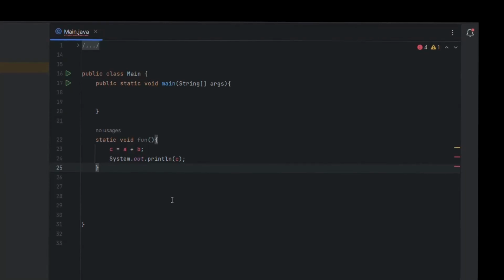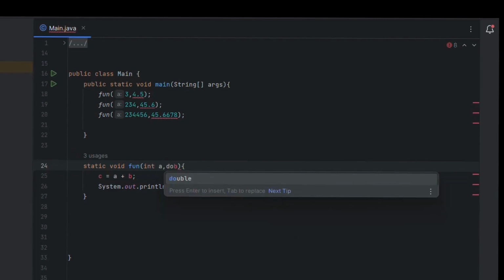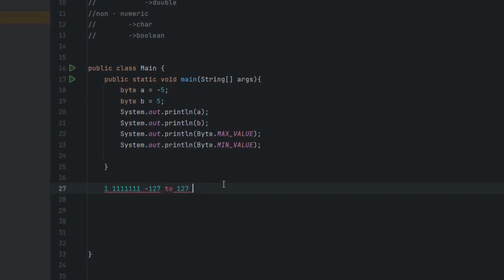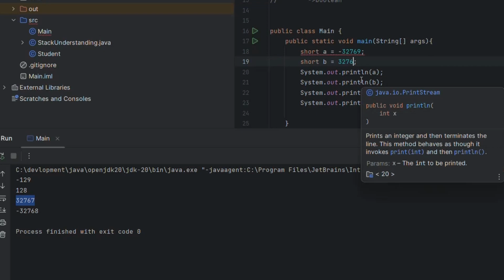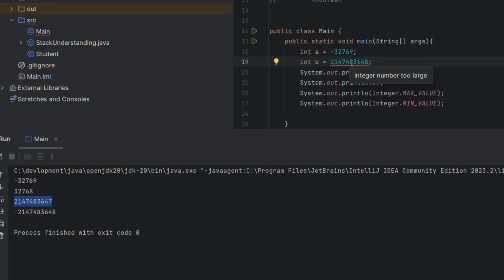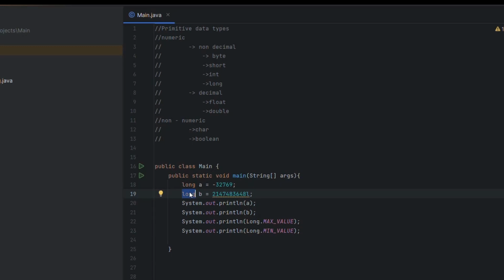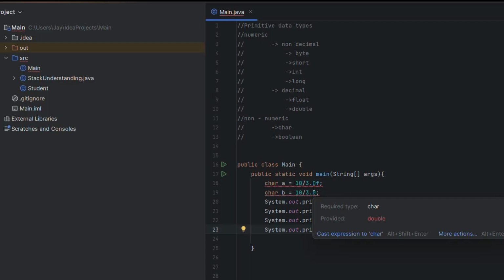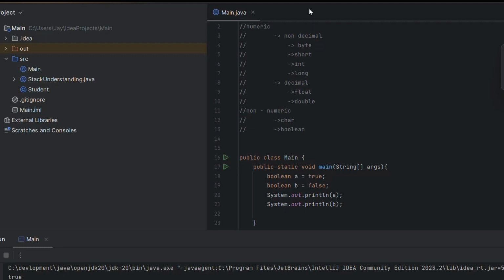{English} Learn Java | All Primitive Data types in Java| LJHLT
This video will explain what is data type and what are all different Primitive data types in java with detail understanding